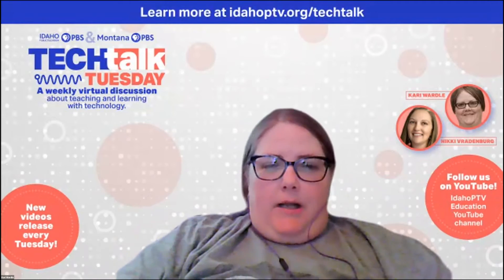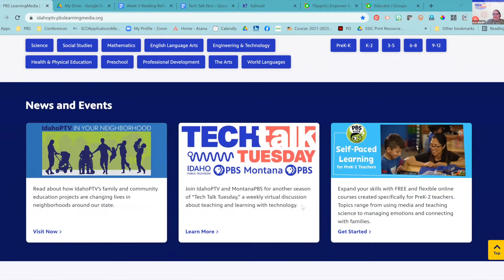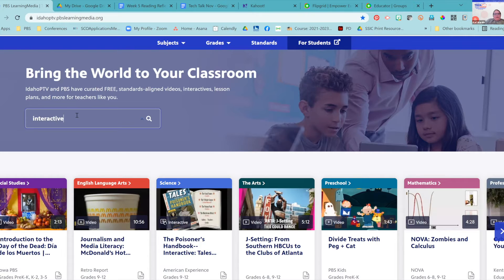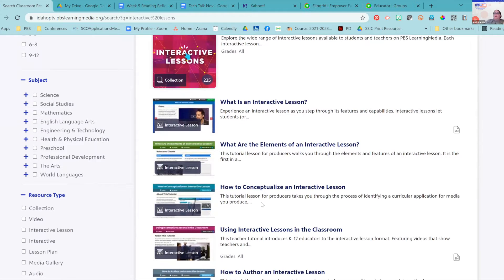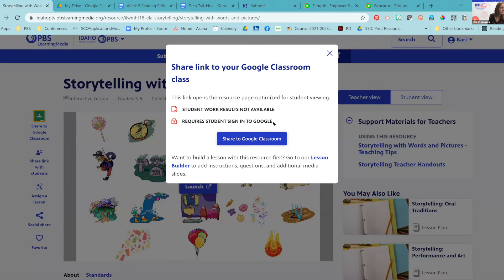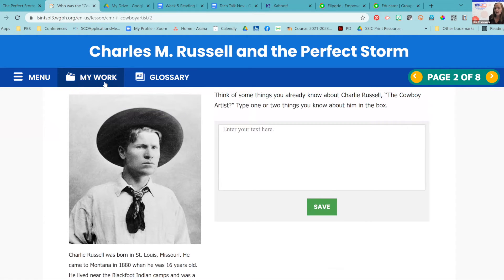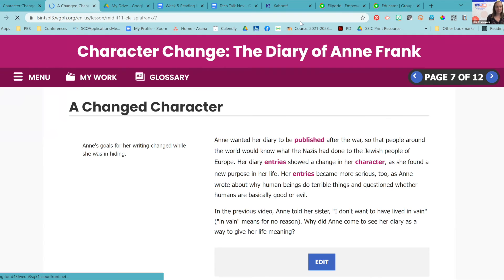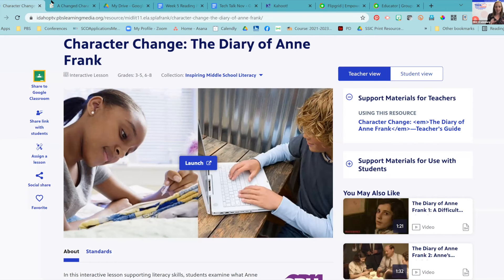PBS Interactive Lessons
Explore the wide range of interactive lessons available to students and teachers on PBS LearningMedia. Each interactive lesson lets you work at your own pace while you learn—using media and engaging tools that save your work in the lesson.